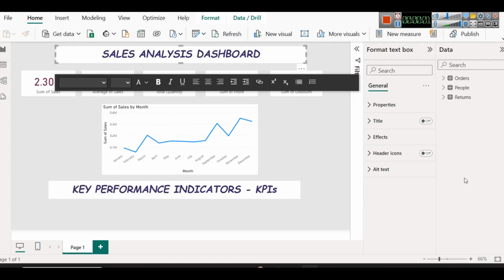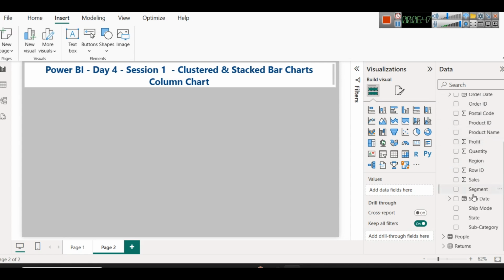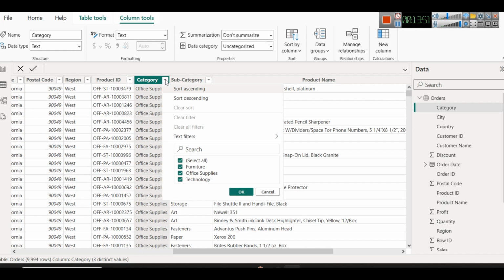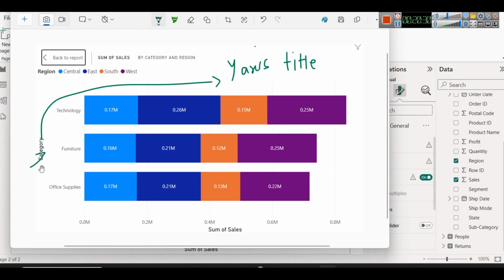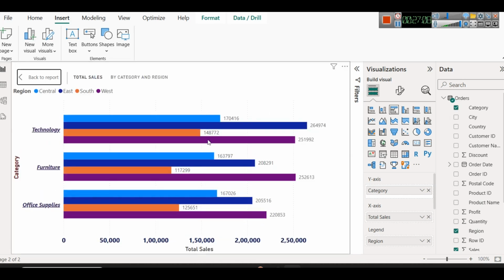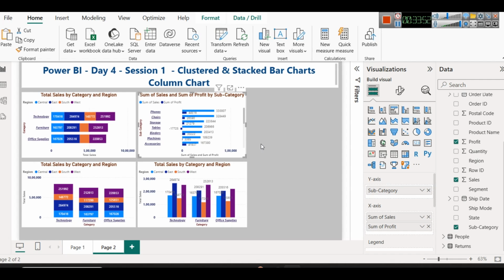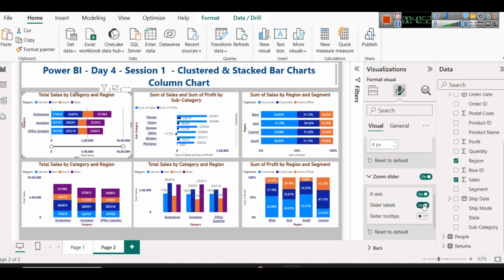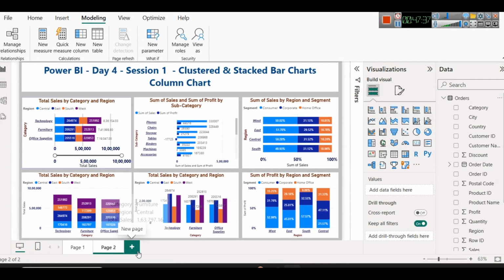Power BI - Day 4 - Clustered & Stacked Bar Charts, Column Chart - English